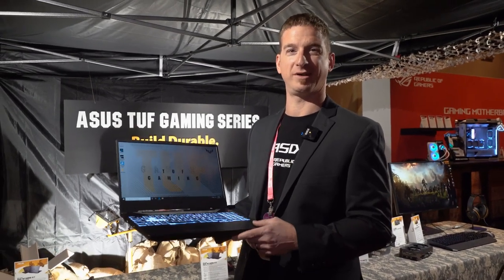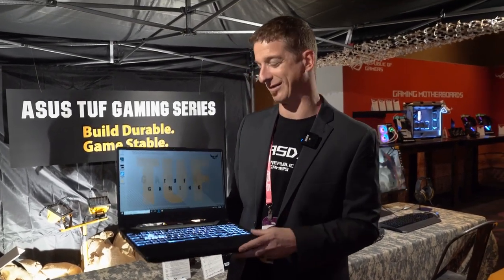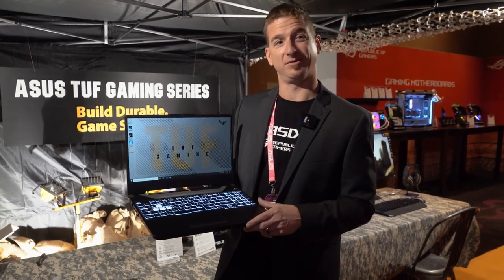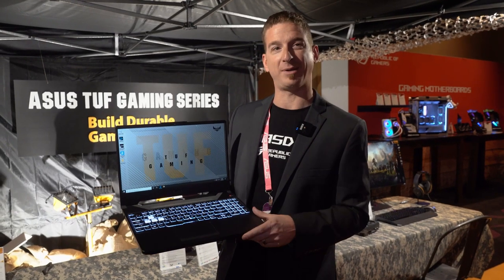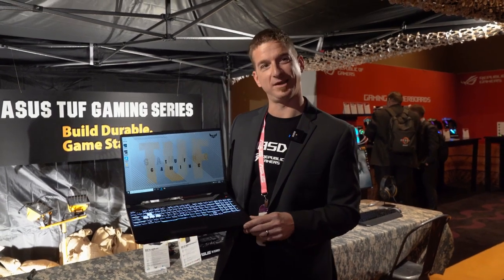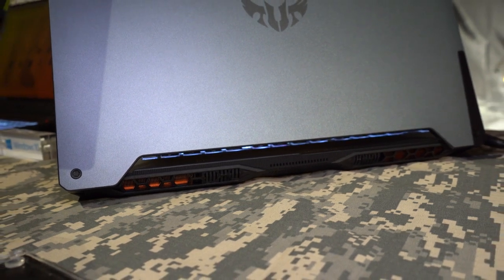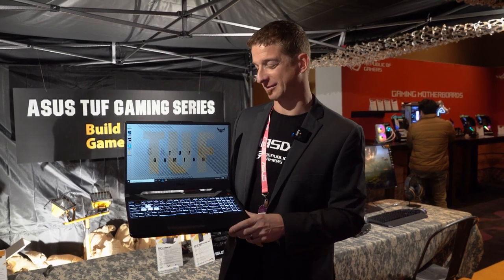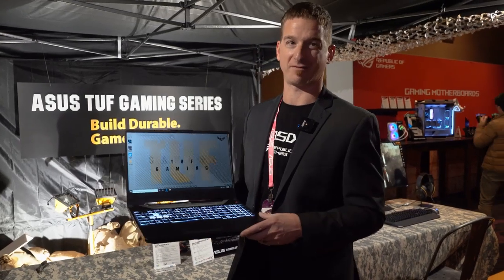Asus TUF Gaming A15 & A17 Gaming Laptops Combine Ryzen With GeForce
Asus TUF Gaming A15   A17 Gaming Laptops Combine Ryzen With GeForce  CES202
Available as follows sources: :

Amazon DE
Amazon UK
    ?tag=ukwitchery201-21

What is the latest Asus gaming laptop 3F x2